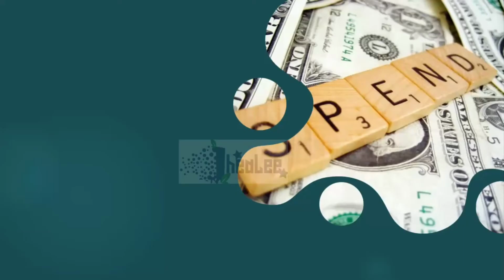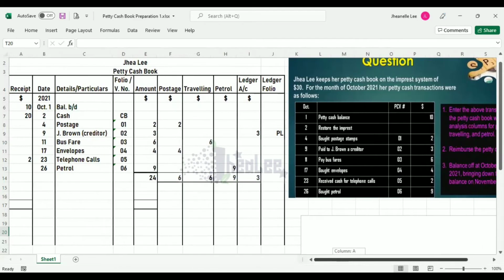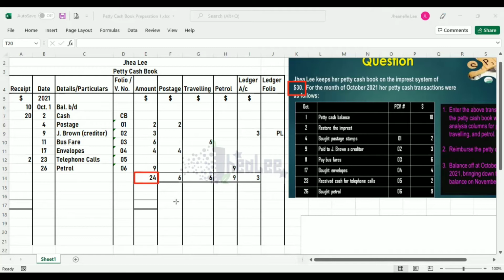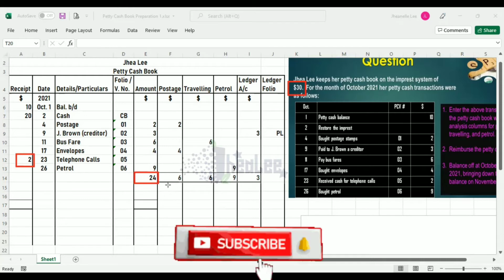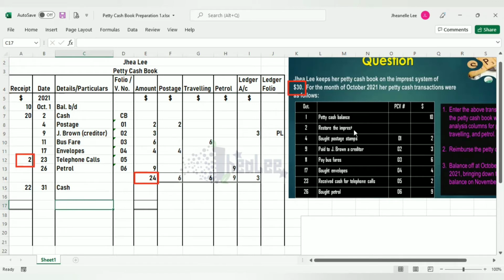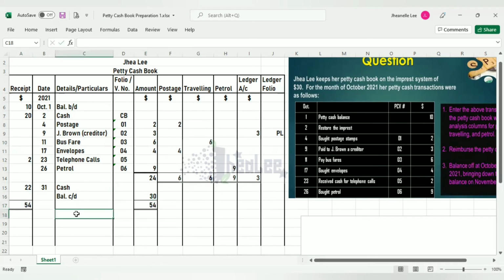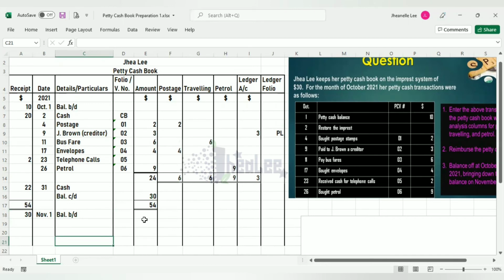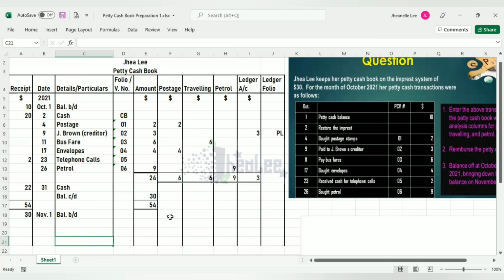Balancing Off Petty Cash Book Part 2 | Restoring Imprest then bal. off | Reimbursing Petty Cashier